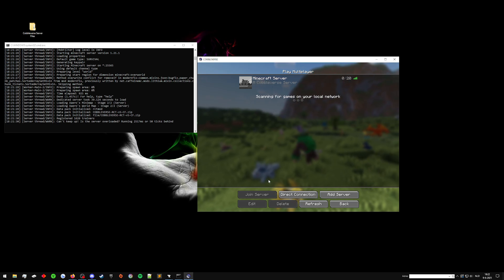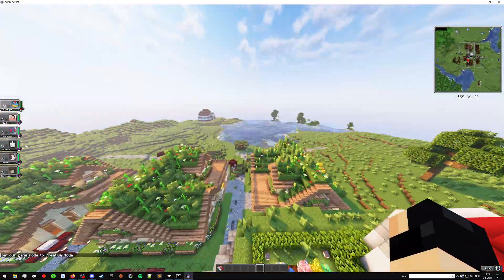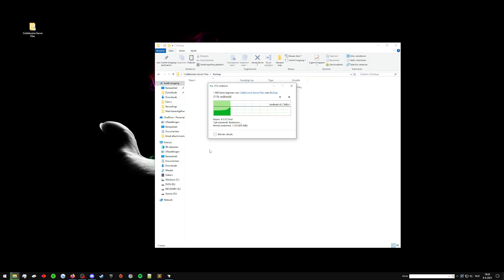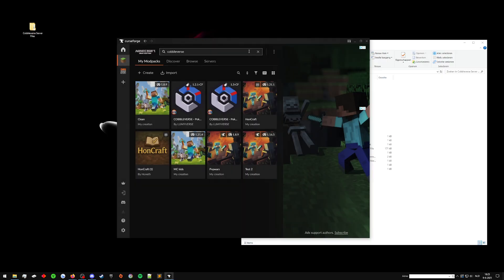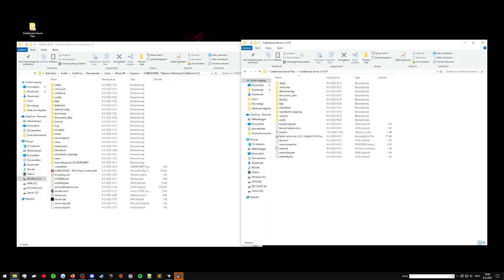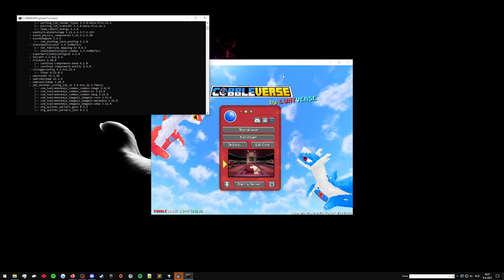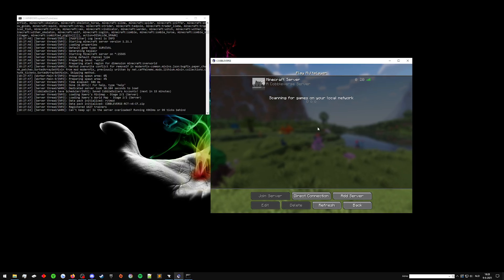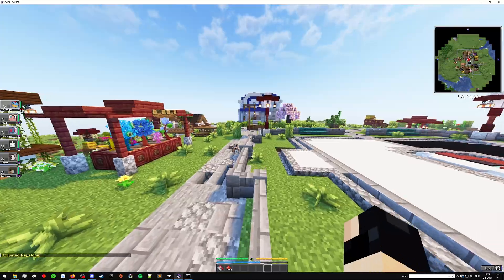Minecraft Cobbleverse Version Update Tutorial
In this video I'm explaining how to update your Minecraft CobbleVerse server.

My discord - Please post in the Server-Issues chat channel.